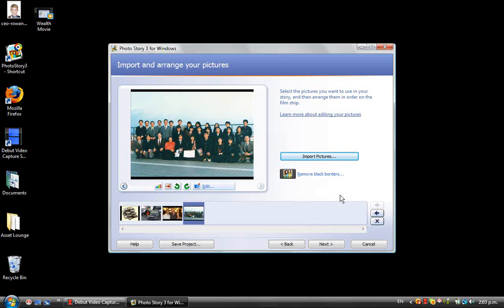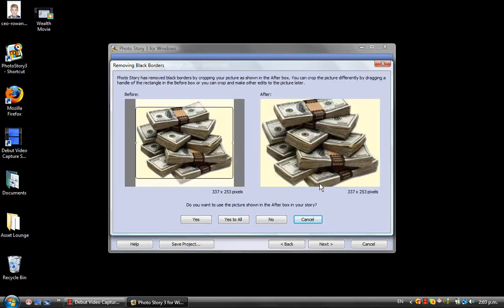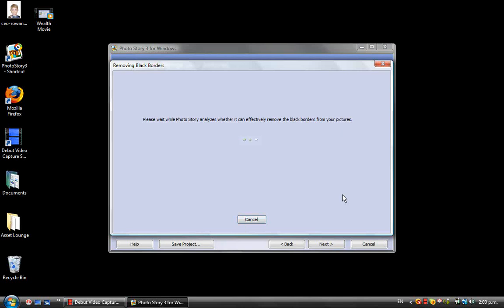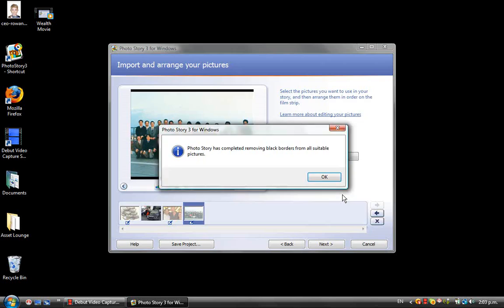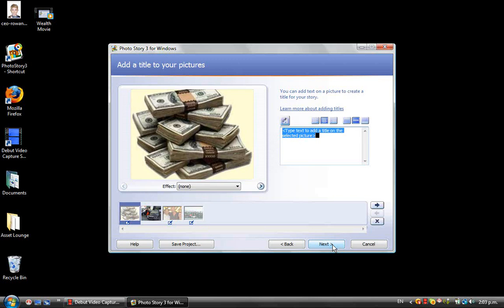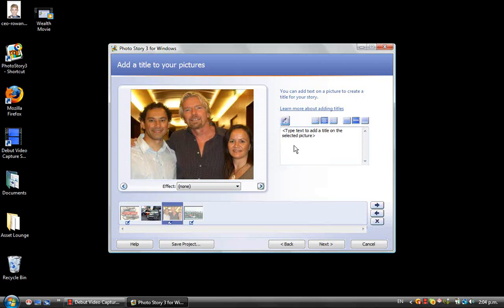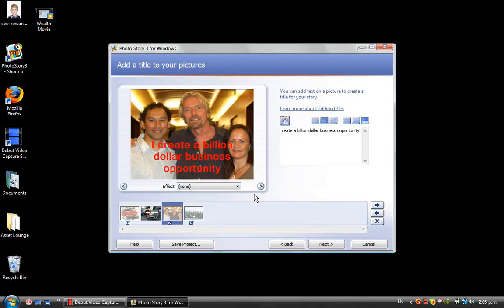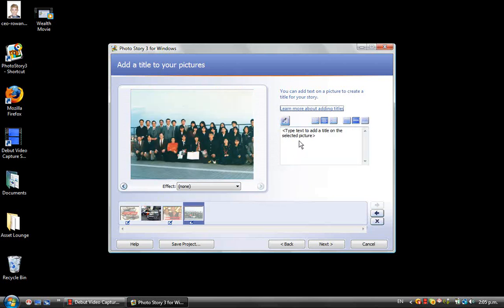Create a Wealth Mind Movie in Under 3 Minutes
Learn how to create your own mind movie on creating wealth with free software and a professional finish including photographs, script, audio and music soundtracks easily and at no cost!